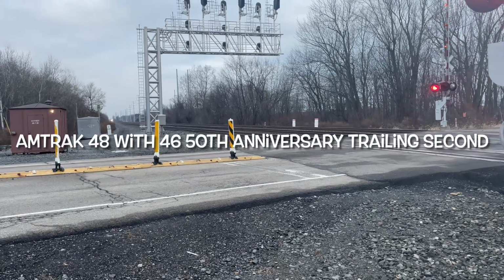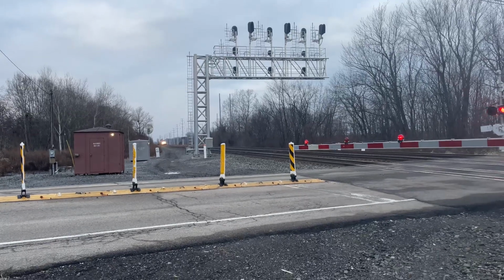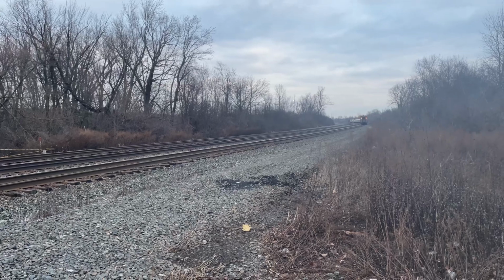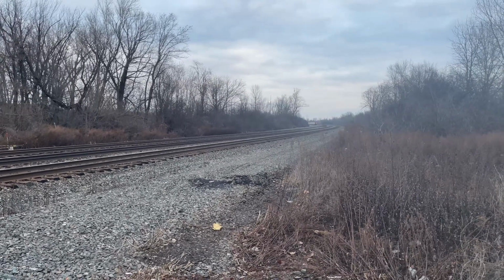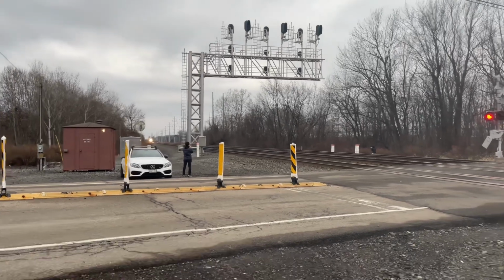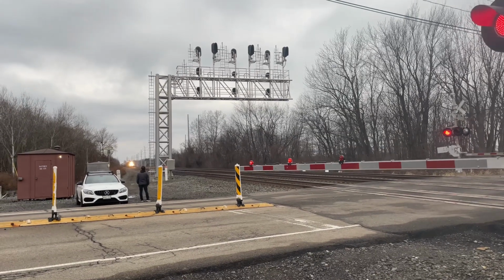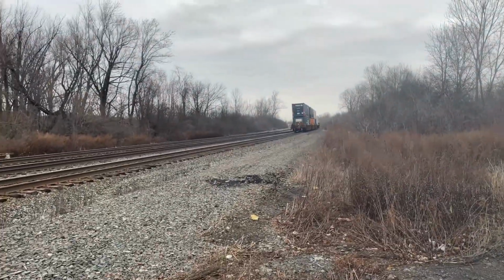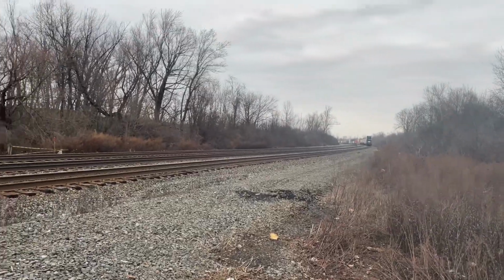(Sunday Morning New Years Eve Railfanning) Railfanning Bayview Rd Blasdell NY 12/31/23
This Video Was Recorded On Sunday December 31st 2023 at Bayview Road Crossings In Blasdell NY

Amtrak 48 (Lake Shore Limited) Eastbound Caught At 8:30 AM from Chicago IL to NYC
AMTK #111 P42DC
AMTK #46 P42DC (50th Anniversary Unit)

CSX I020 (Priority Intermodal) Eastbound Caught At 9:24 AM from Chicago IL (Bedford Park) to Worcester MA
CSX #976 ES44AH [YN3B]
CSX #430 CW44AC [YN3]
CSX #8540 SD50-3 [YN3] {Rebuilt CSX 8540, SBD 8540}
CSX #5351 ES40DC [YN3]
CSX #3311 ET44AH [YN3B]